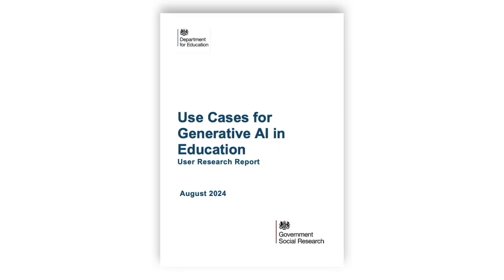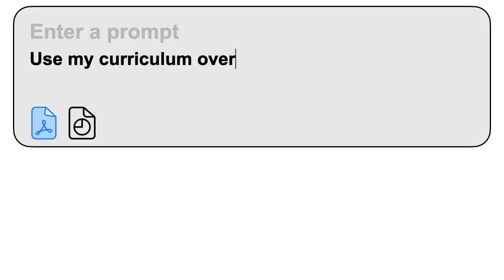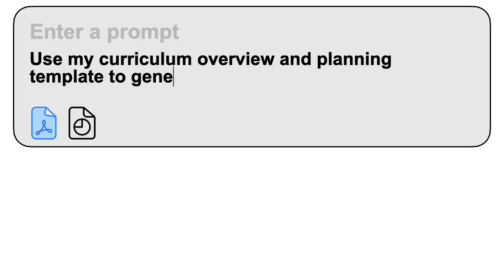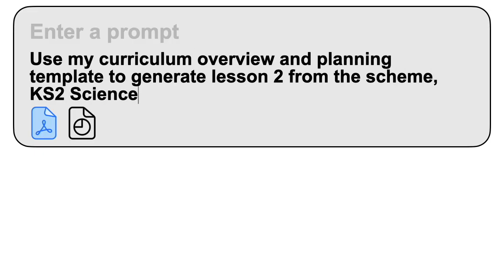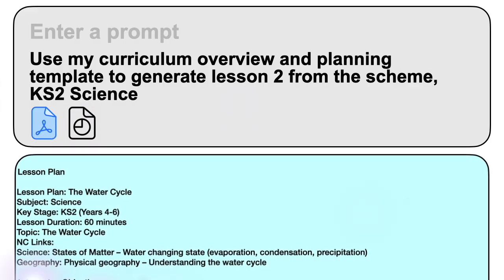Module 4 Video 2: Use cases of generative AI in education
This video provides examples of how generative AI can support teaching and learning.

These free support materials are for all staff in schools and colleges to support the safe and effective use of generative AI in education.